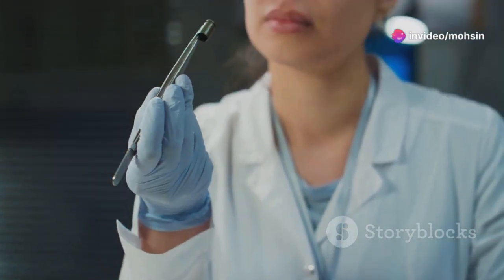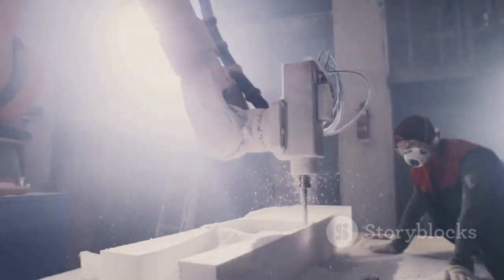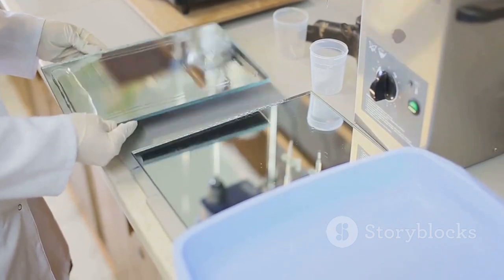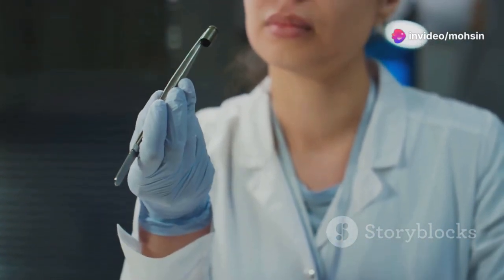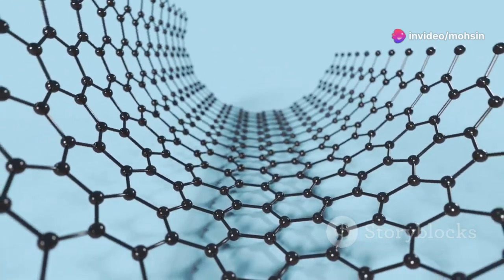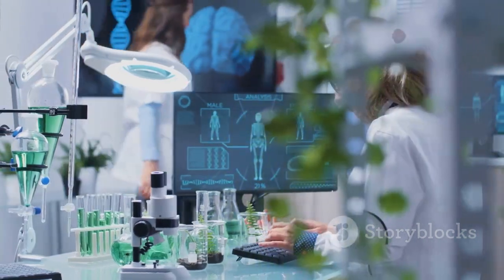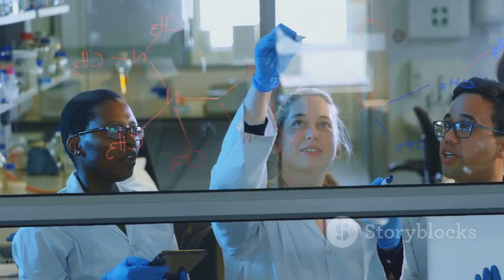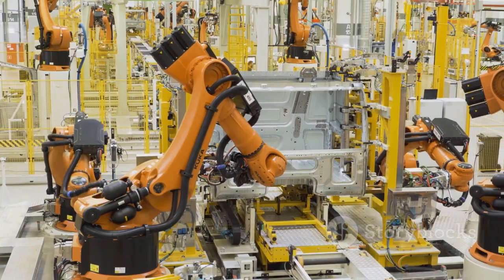Stronger Than Graphene? Meet the New Carbon Supermaterial!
Discover the groundbreaking material revolutionizing science: monolayer amorphous carbon (MAC). Surpassing graphene in toughness, MAC’s unique, random atomic structure gives it unparalleled resilience—making it eight times tougher than graphene. In this video, we’ll explore what sets MAC apart, from its creation using pulsed laser deposition to its impressive performance in strength tests. Learn how MAC’s exceptional durability will transform industries, powering innovations in bendable phones, smart clothing, unbreakable electronics, advanced spacecraft, and more. Find out why scientists are rethinking perfection in materials science and how MAC could lead to next-gen composites, clean energy, and medical advancements. Enjoyed the video?